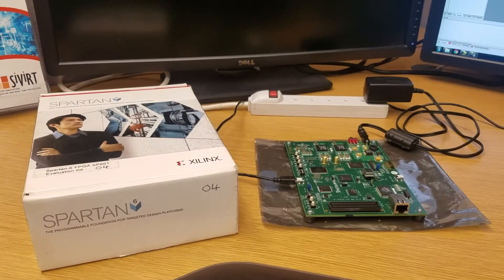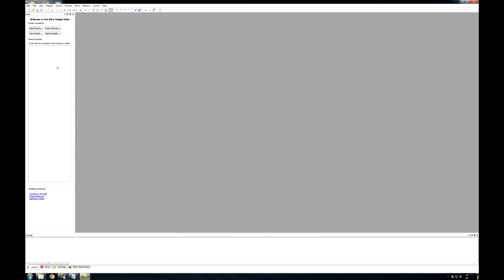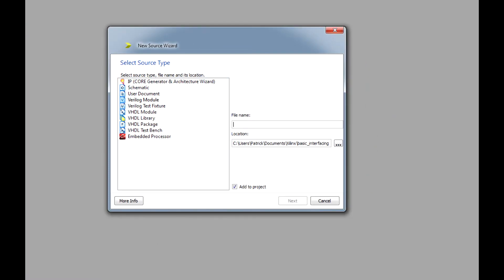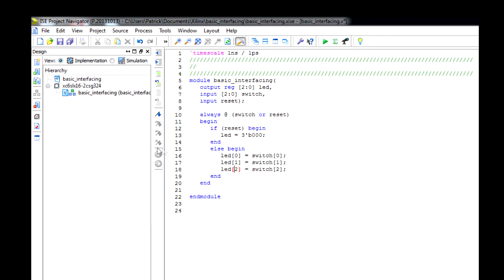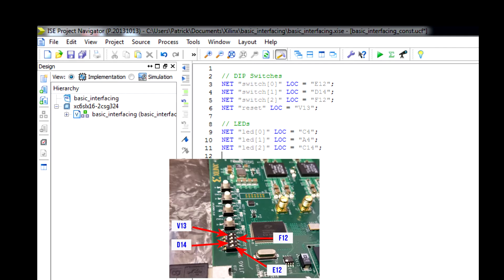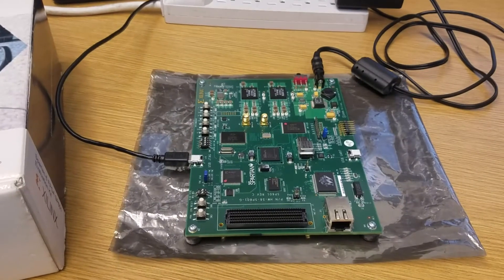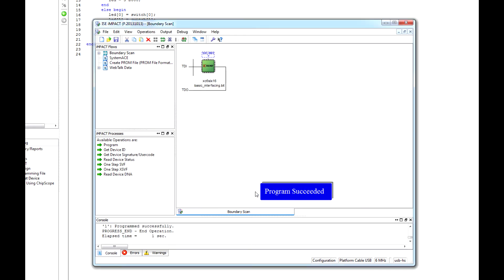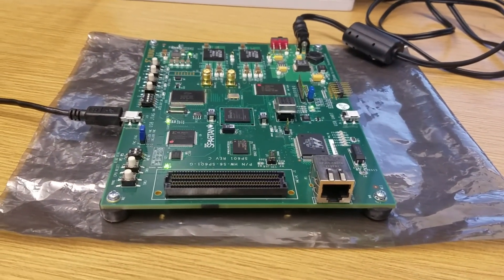Spartan-6 SP601 FPGA - Basic I/O Interfacing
This is a brief tutorial on how to setup a new project file on the Xilinx ISE 14.7 Design Suite, creating a Verilog file, constraints file, and achieve a basic input/output interface with the Xilinx Spartan-6 SP601 FPGA.

This tutorial is for anyone who is new to setting up the needed environment, or looking for a refresher.